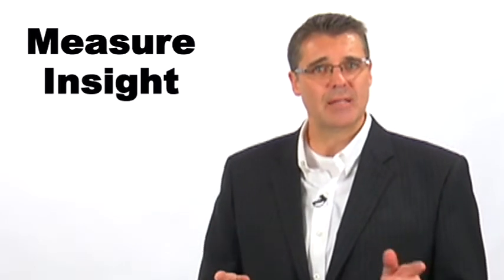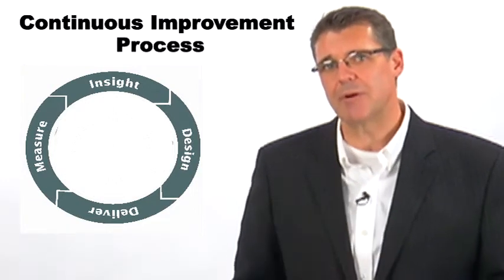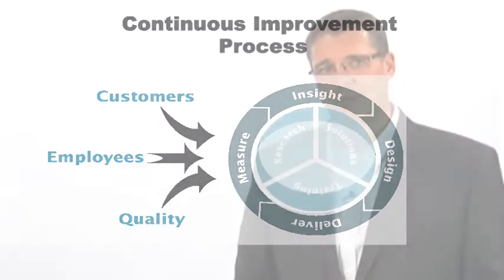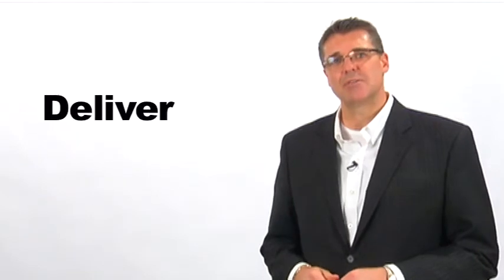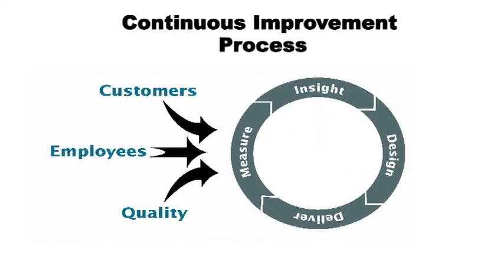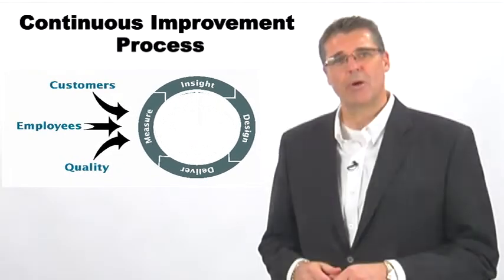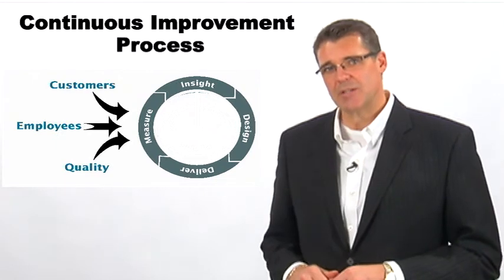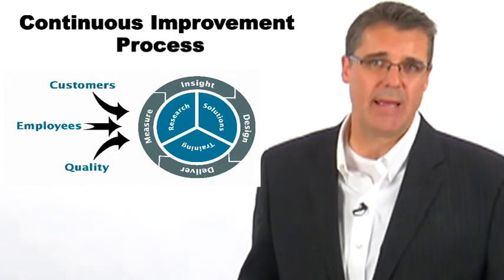Bill Hogg: Continuous Improvement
Bill talks about the ongoing need to improve. No matter how good you are today, status quo is not good enough if you plan to continue to build competitive advantage.

This video is a segment from a longer video created for a client who wanted to on-board their new employees with a consistent message about the culture and expectation of the organization.